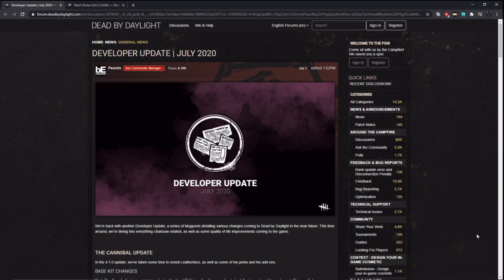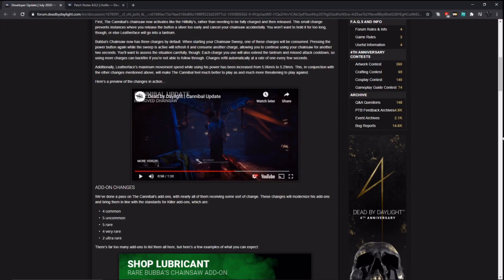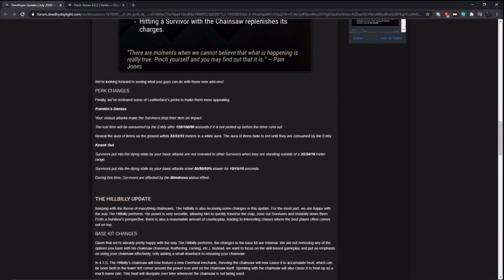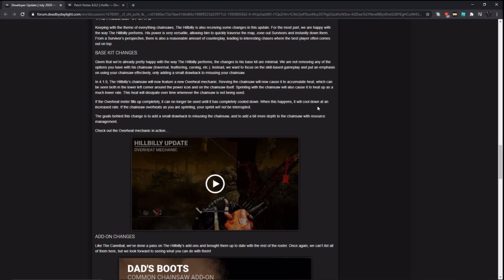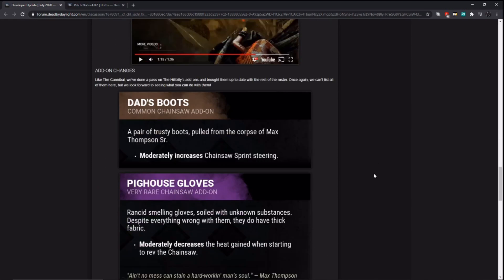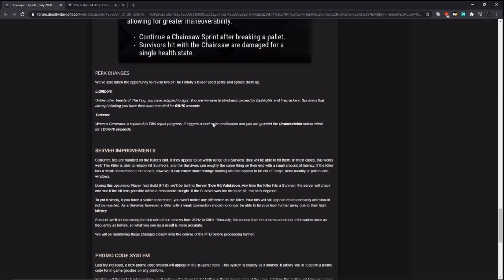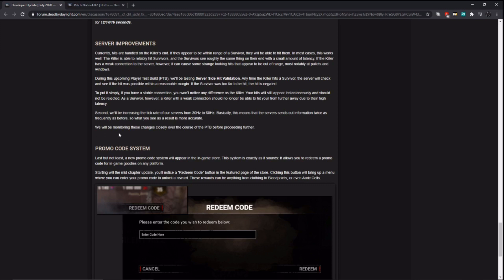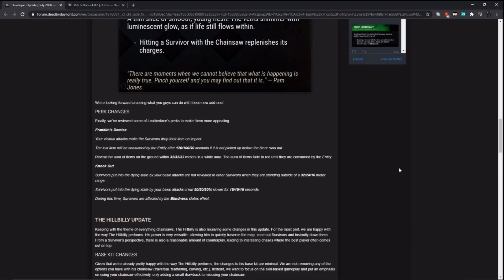Billy Nerf and more in Developer Update! My thoughts | Dbd News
A developer update dropped today announcing some HUGE changes coming to Dbd. Leatherface is getting reworked, and Billy is getting NERFED! As always good luck out there in the fog and cya next time!